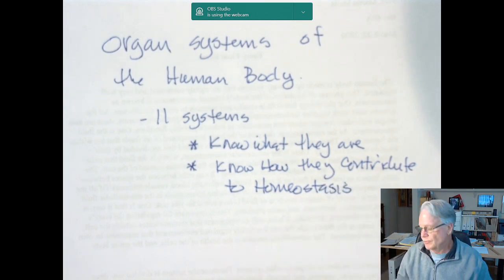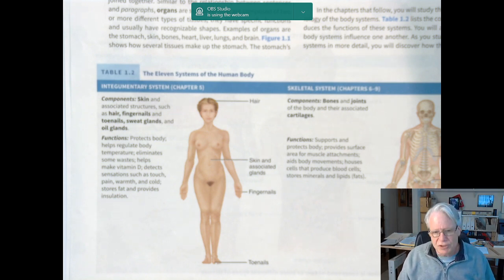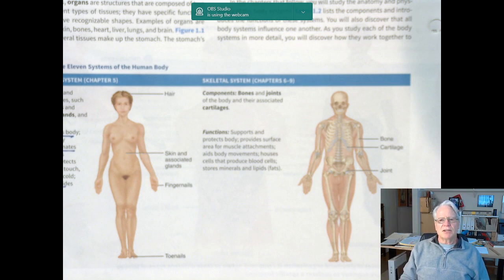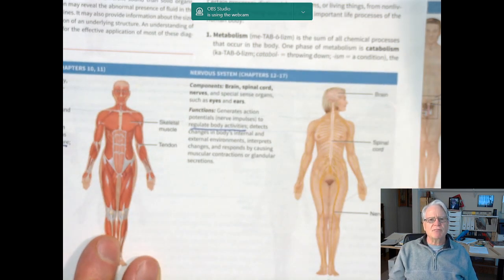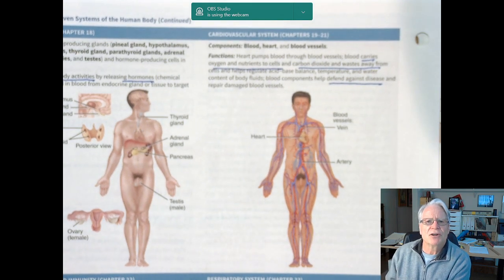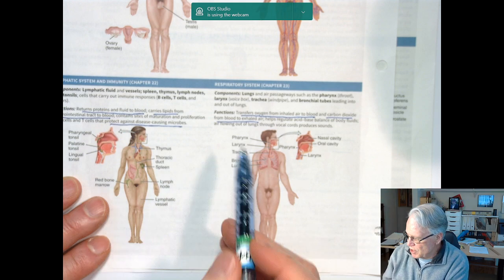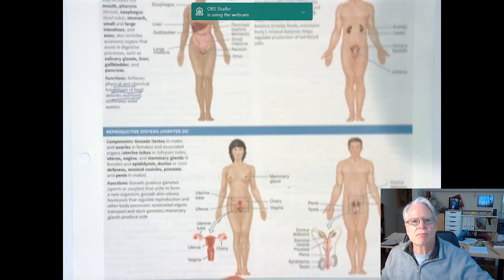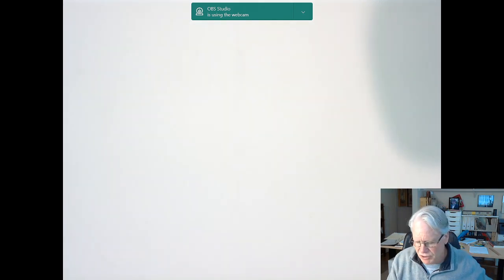Bio 40A Lab Study Guide 1: Session 2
Brief overview of the major organ systems of the human body